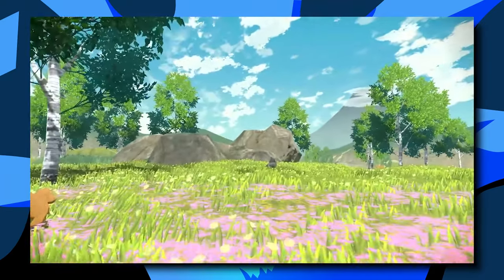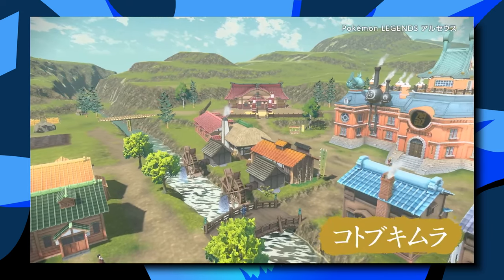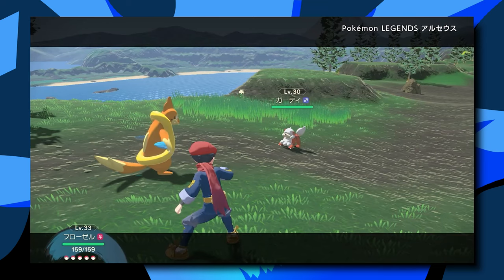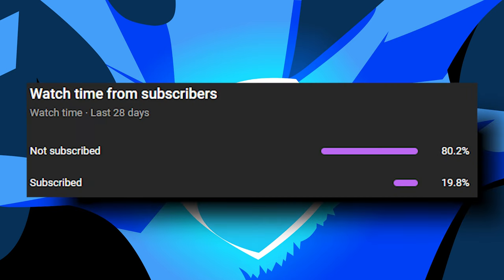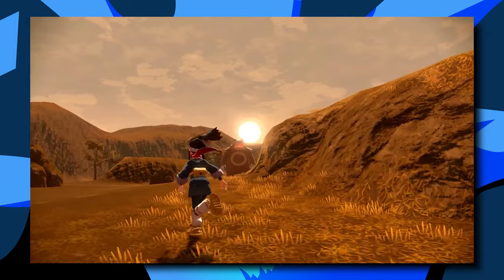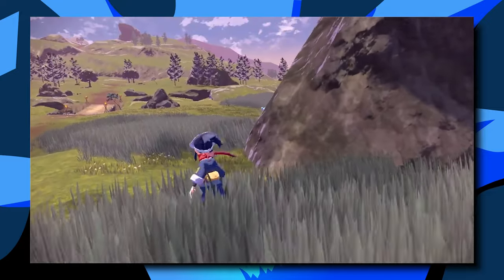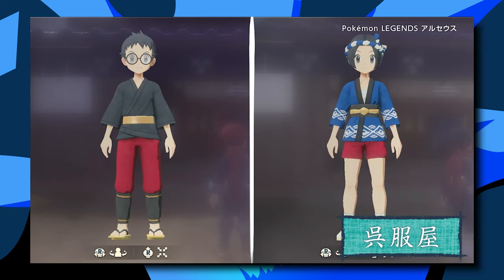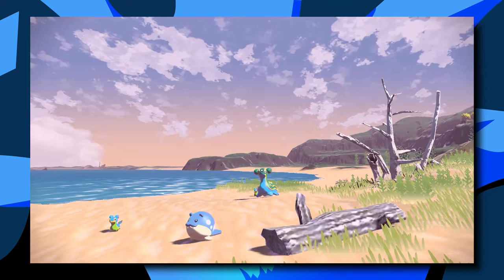NEW Pokémon Legends: Arceus Overview Trailer ANALYSIS!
We just got a BRAND NEW overview trailer for Pokémon Legends: Arceus that's given us a ton of new insight into the upcoming game. Let's discuss it.

B/G: The Legend of Zelda: Breath of the Wild Rito Village, Korok Forest, and Hateno Village